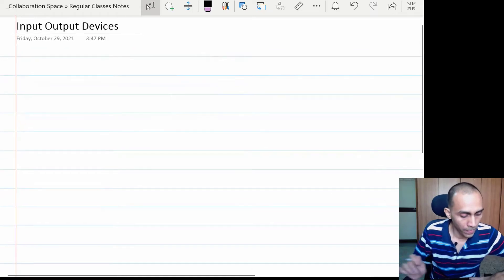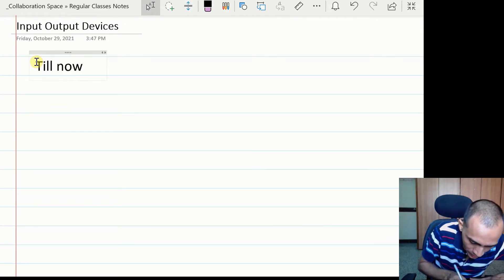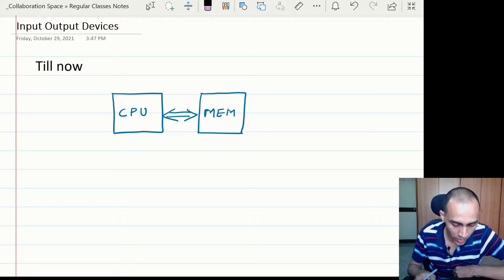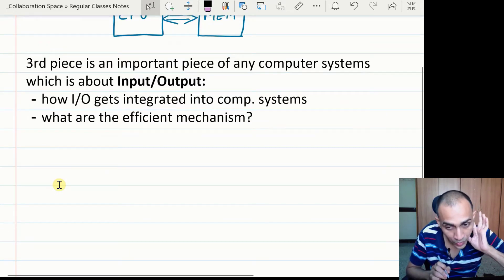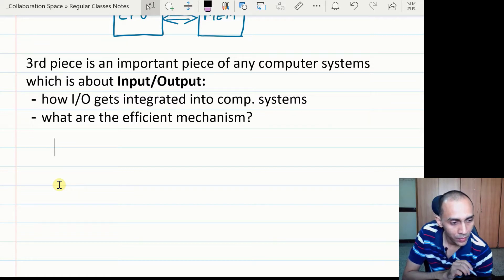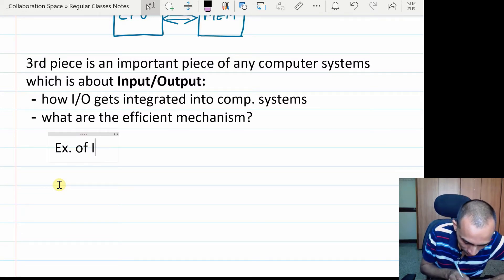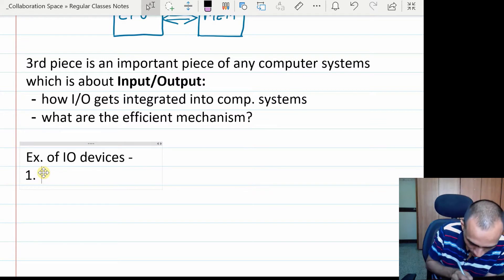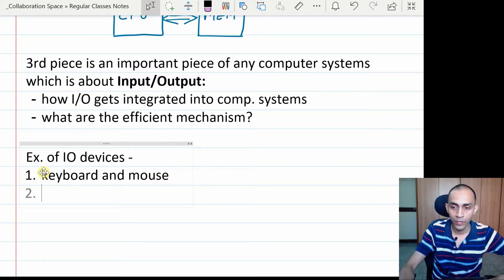Persistence part 1 IO Devices